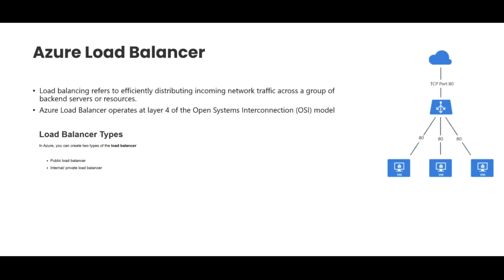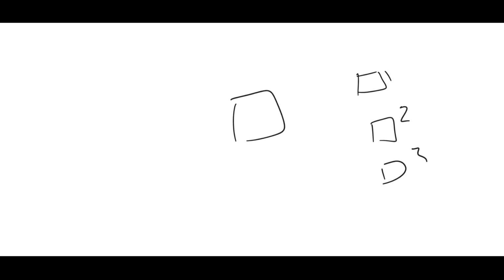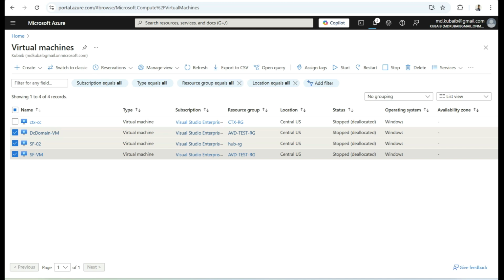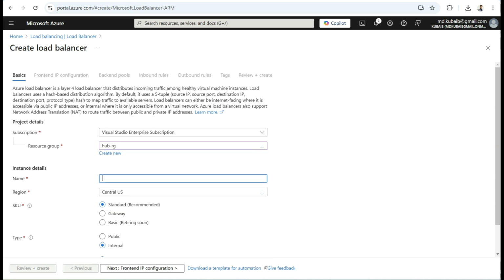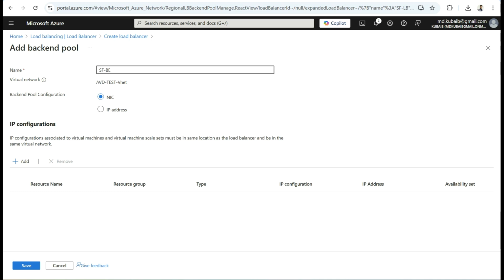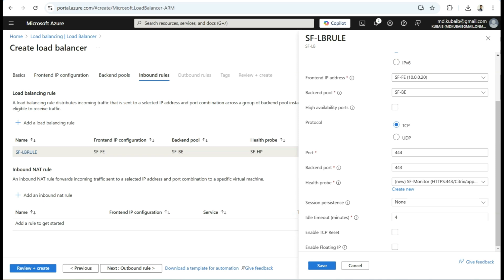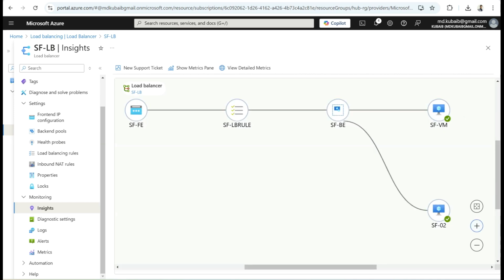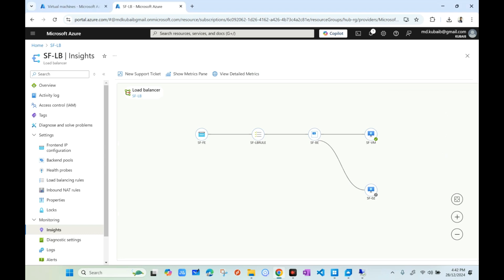Azure Load Balancer for Citrix Storefront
Azure load balancer allows you to distribute traffic to your backend pool which can contain virtual machines or virtual machine scale set or containers. An Azure load balancer provides high availability for your application.